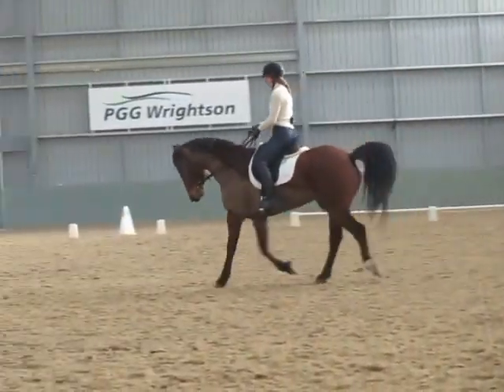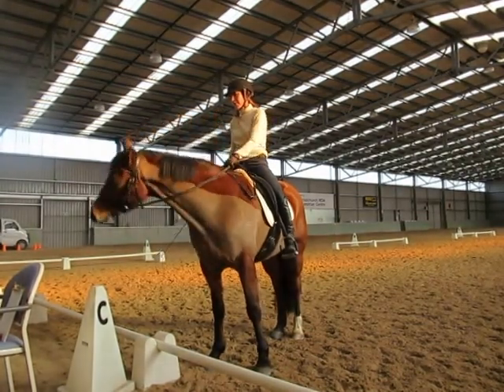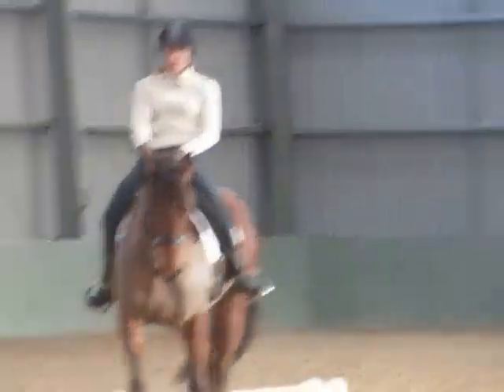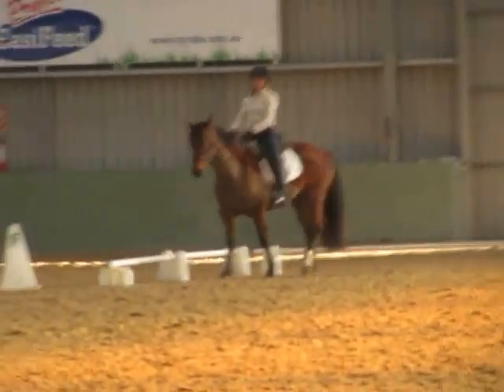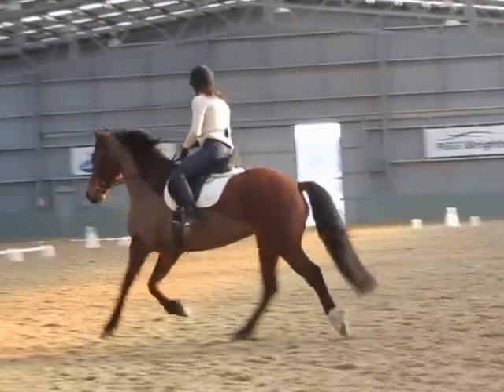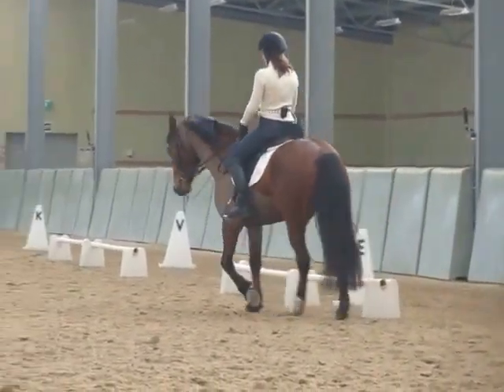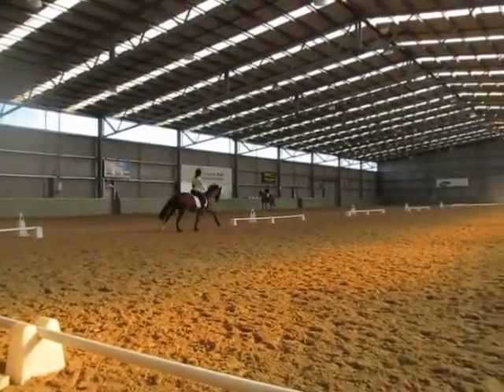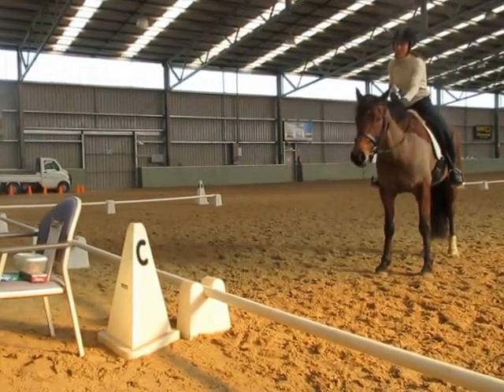Toni Bryant and Dingmac Demoiselle, lesson with Bill Noble 23/08/15